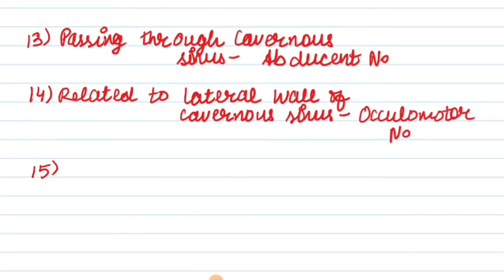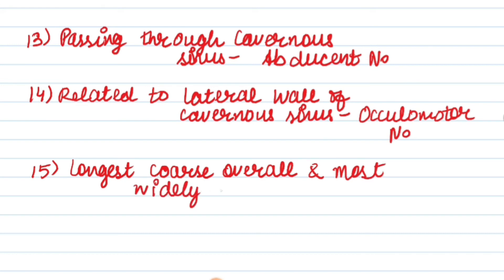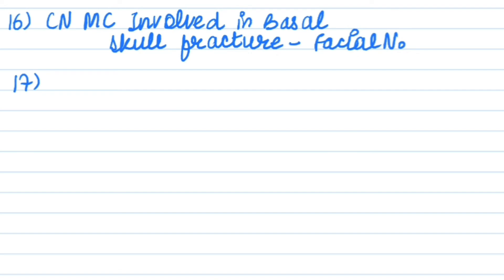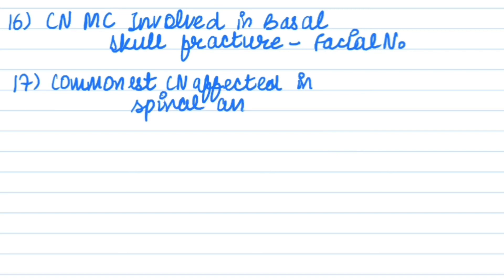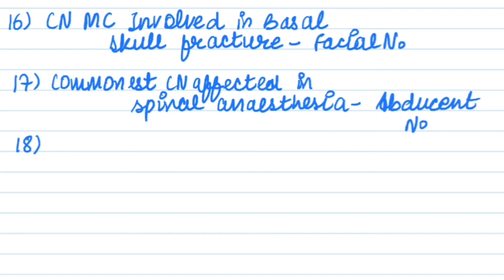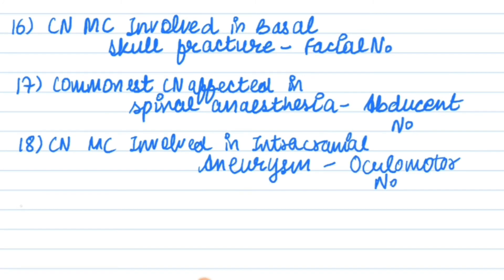High Yield Points of Cranial Nerves || Mis.Medicine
must know points of cranial nerves
cranial nerves
high yield of cranial nerves
anatomy videos
physiology
medicine
pharmacology
microbiology